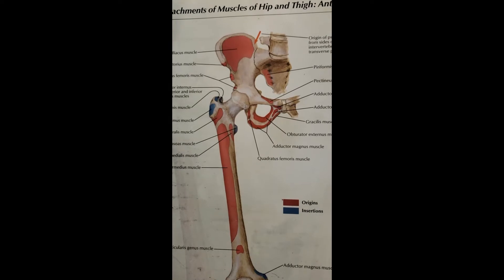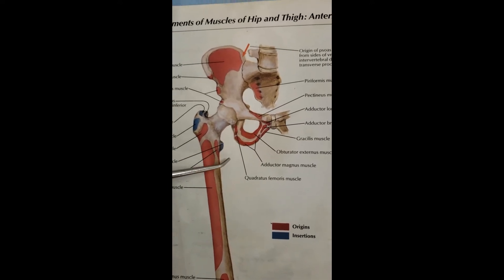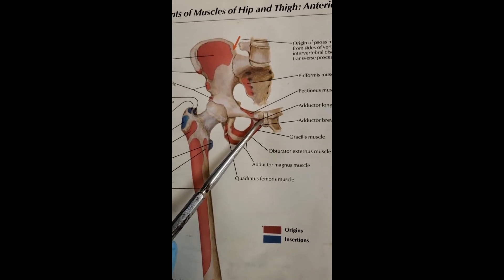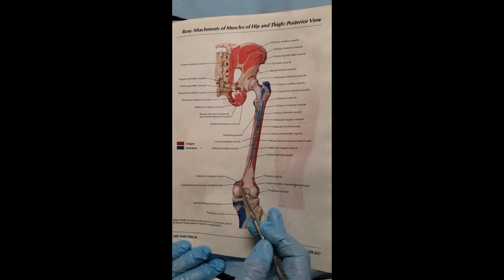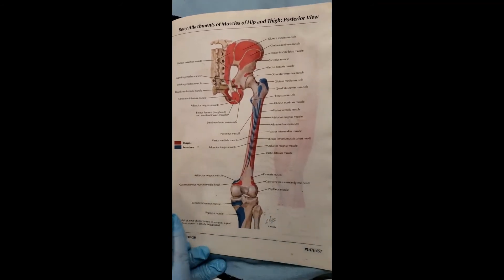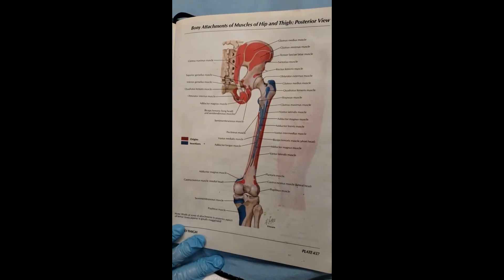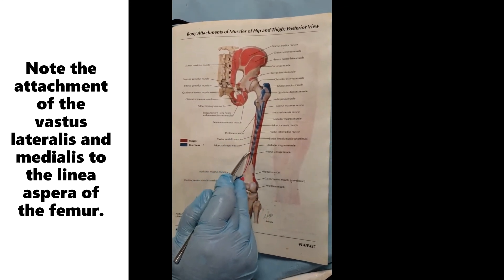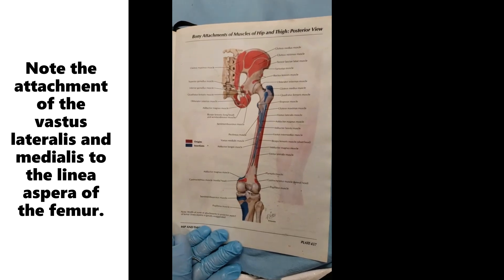Muscles of the Medial Thigh - The Hip Adductors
This is a demonstration of the muscles of the medial compartment of the thigh, the adductors of the hip, on a cadaver.